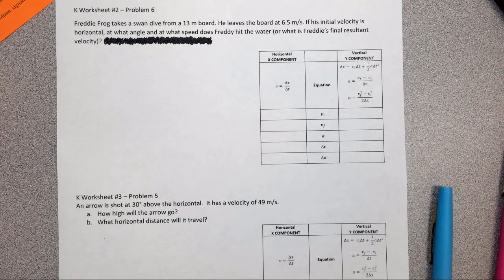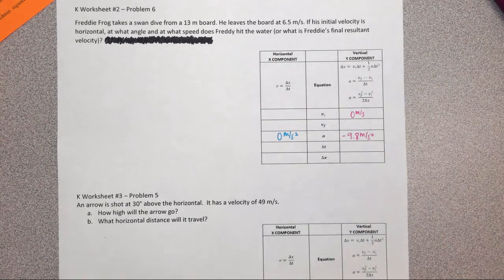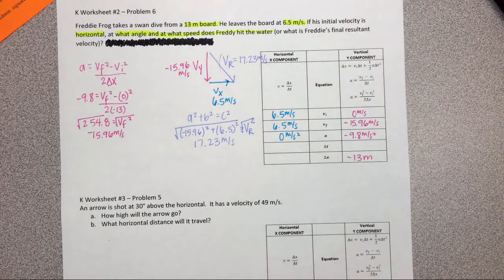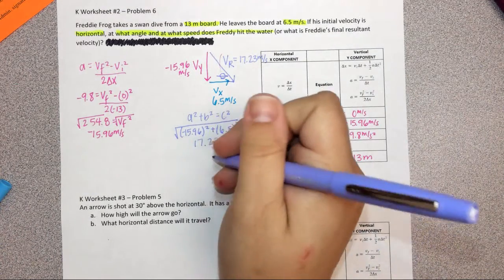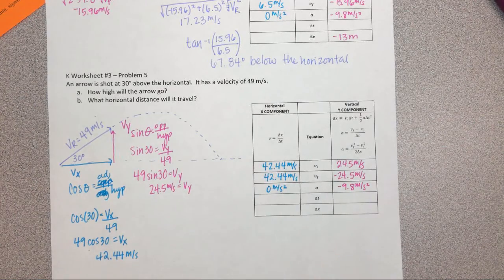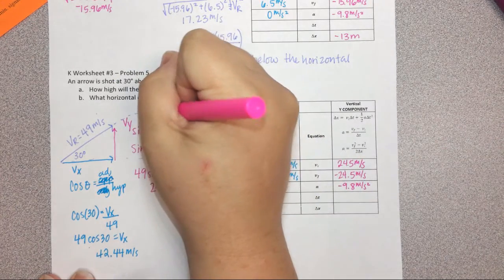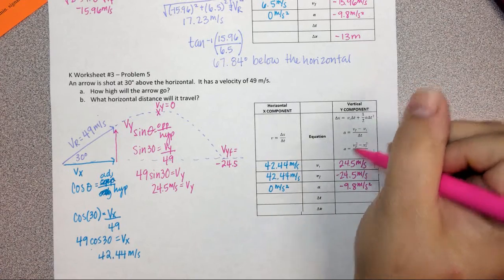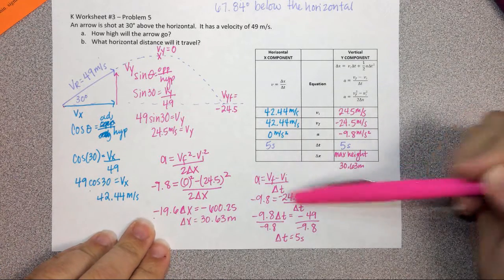Projectile motion Practice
Practice problems for CHRS unit on Projectile Motion.  Problems from Worksheet 1 and worksheet 2